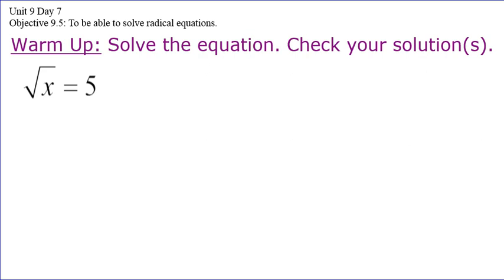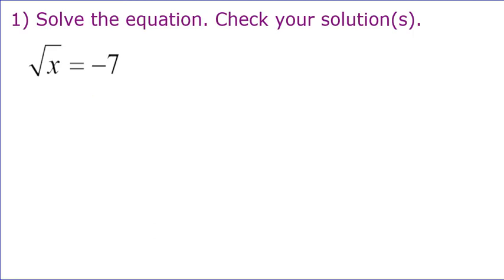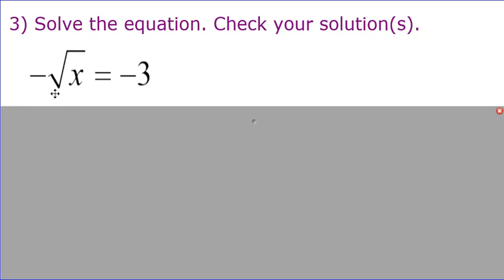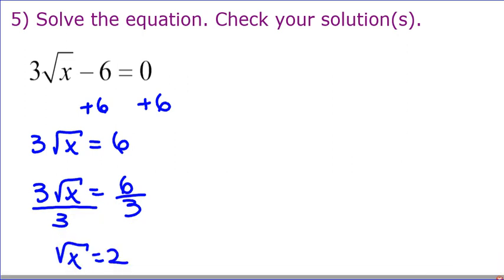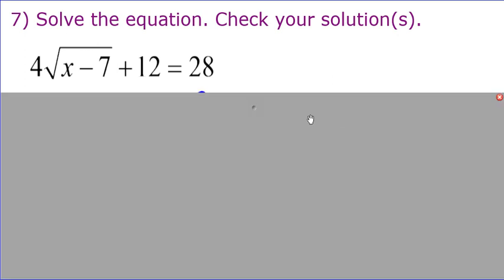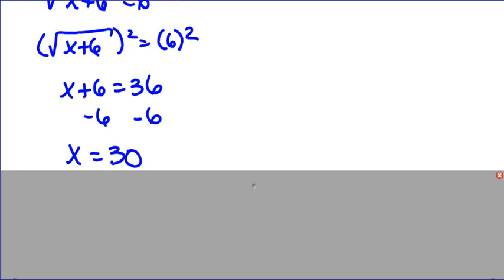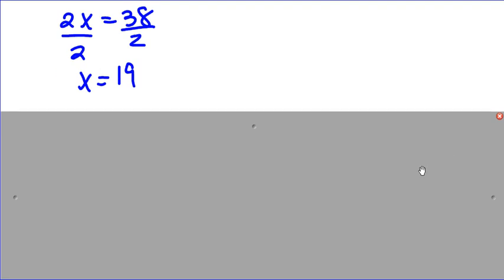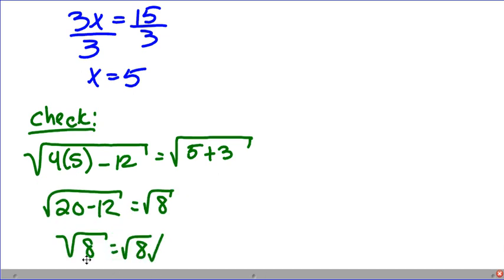Unit 9 Day 7 Solving Radical Equations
Solving Radical Equations & Checking for Extraneous Solutions